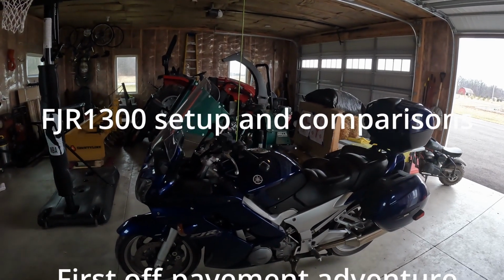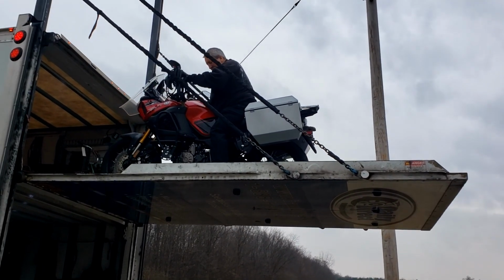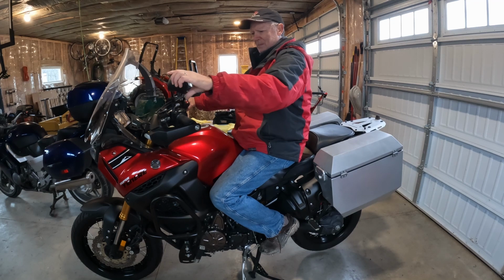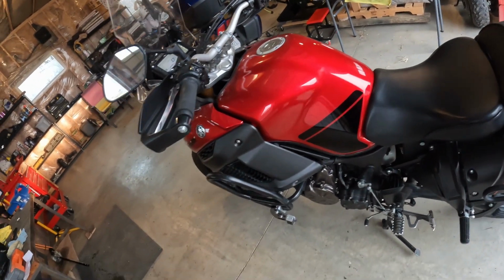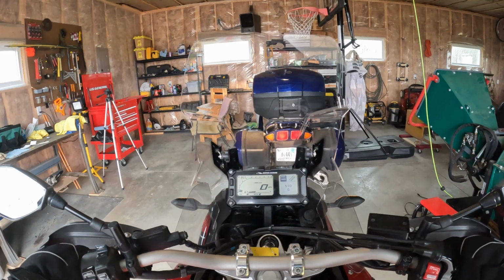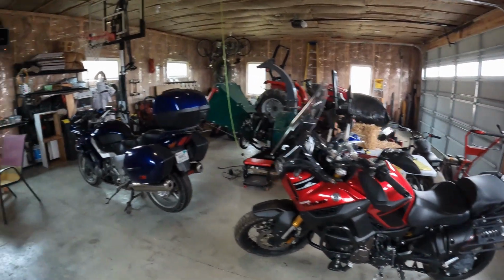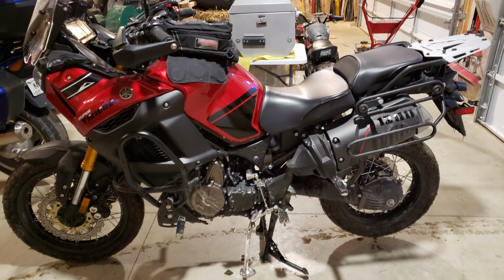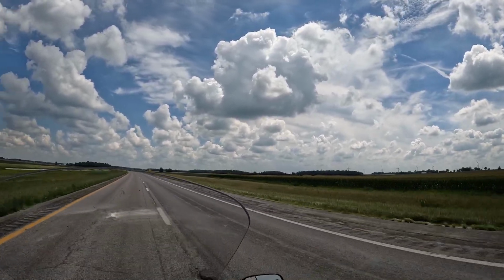SuperTenere Delivery and First Ride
2015 Super Tenere 1200 ES is delivered. FJR1300 setup reviewed and preliminary comparisons made to the ST. First off-pavement ride on the ST.